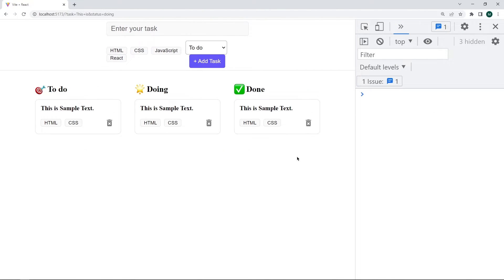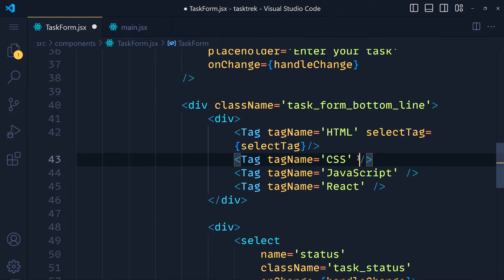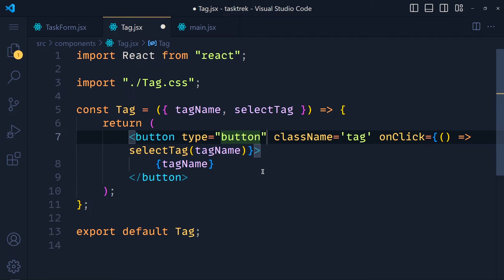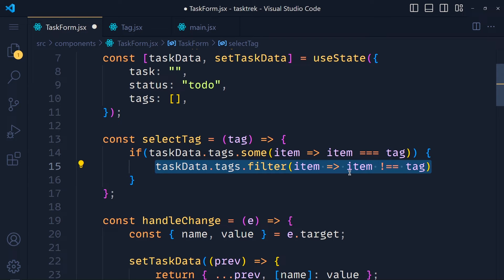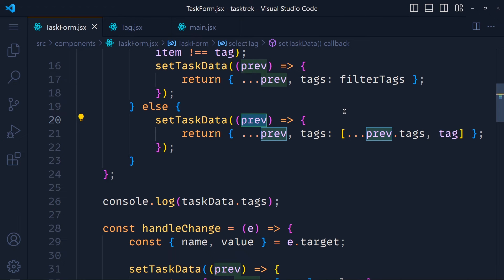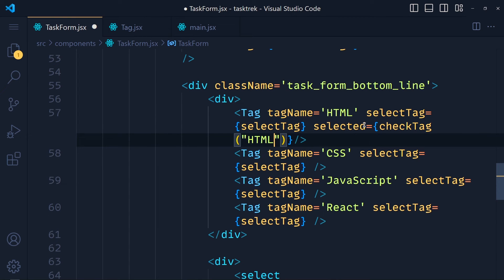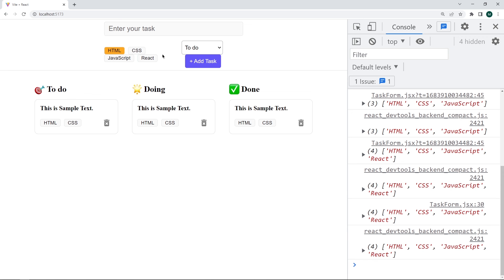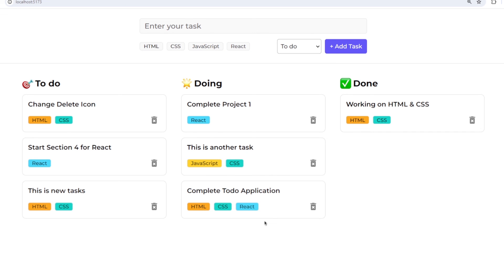Tag Selection in React JS - Tags Tutorial in React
🎓Get free access to my upcoming Ultimate Node.js Course for the first 100 students

Let's create multiple tag selection in React application. Multi tag selection is the feature which many websites use for there website. So we will see that in simple language.

- tag selection functionality
- multiple tags selection

Write in comment section, Which extension you will use for the future React Project.